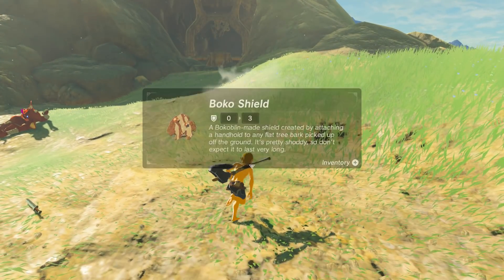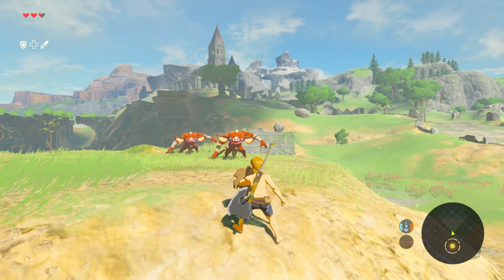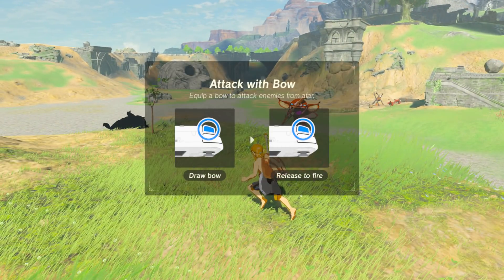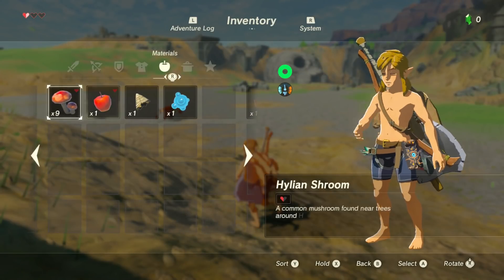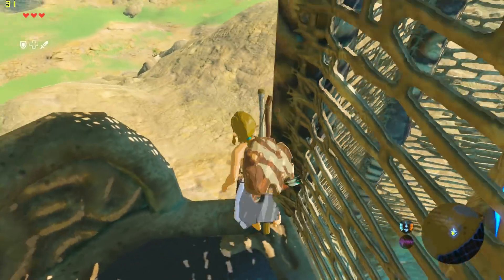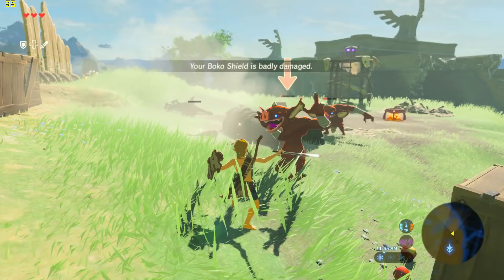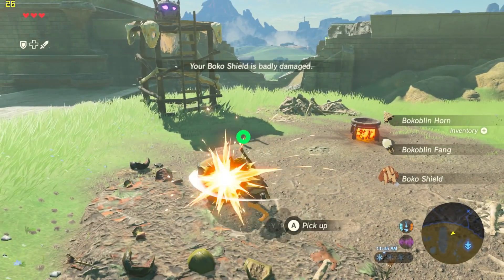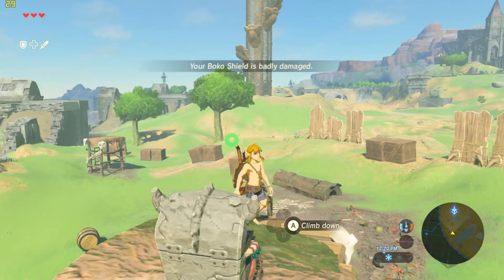Cemu | 100% Shader Cache | Zelda Breath of the wild 1.3.3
In this video I share my Cemu Zelda Breath of the Wild version 1.3.3 hard-worked for shader cache and the method behind building it.

*Note, anyone having issues downloading the file, right click open with incognito window.